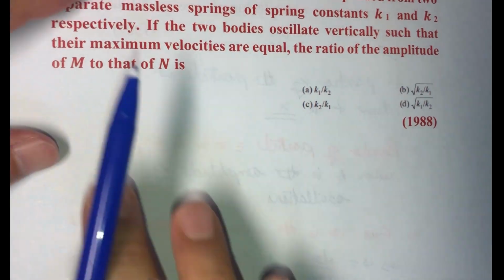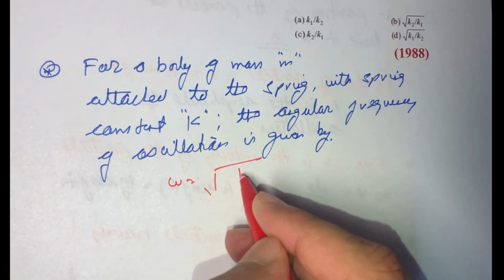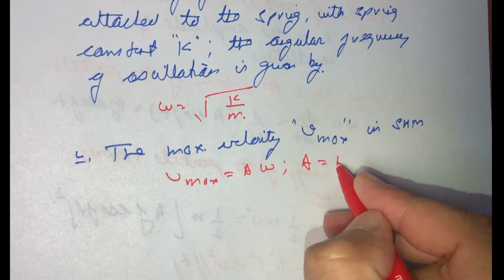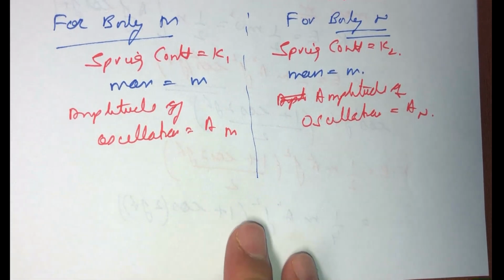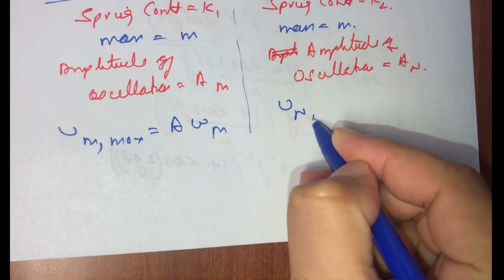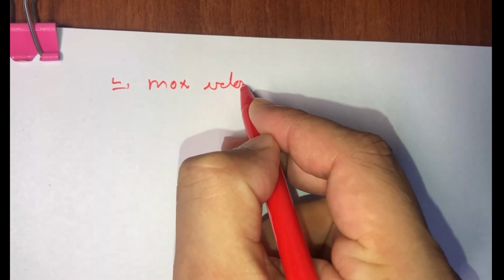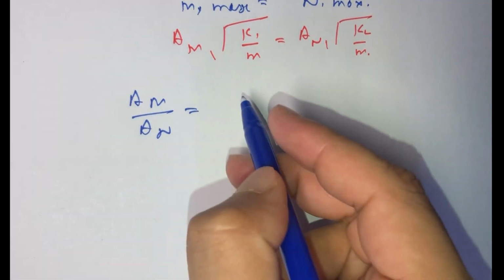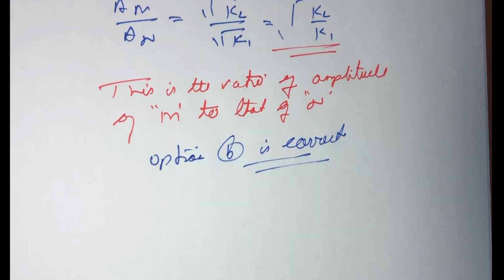IIT JEE Mains and Advanced PYQ: Simple Harmonic Motion (SHM)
Two bodies 𝑴 and 𝑵 of equal masses are suspended from two separate massless springs of spring constants 𝒌1 and 𝒌2 respectively. If the two bodies oscillate vertically such that their maximum velocities are equal, the ratio of the amplitude of 𝑴 to that of 𝑵 is

(1988)